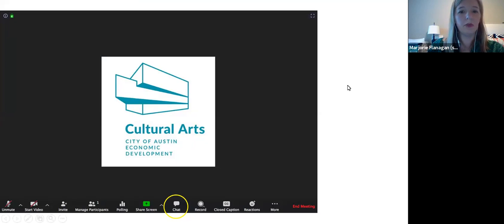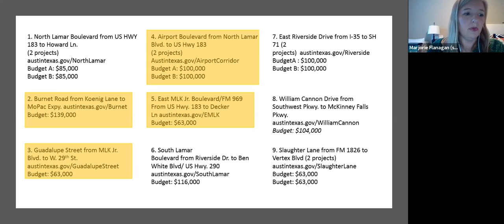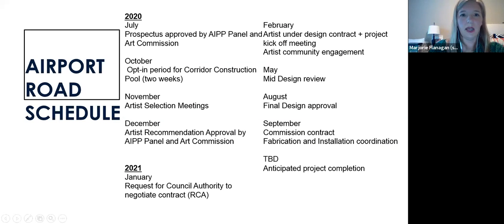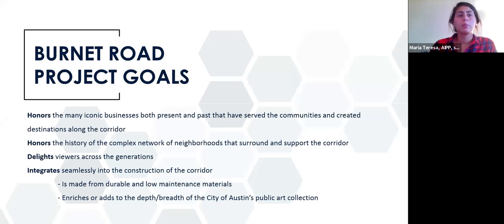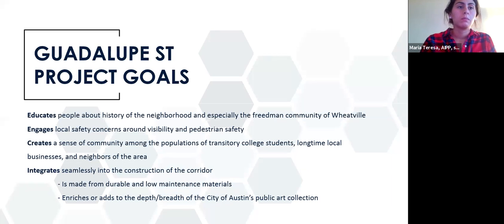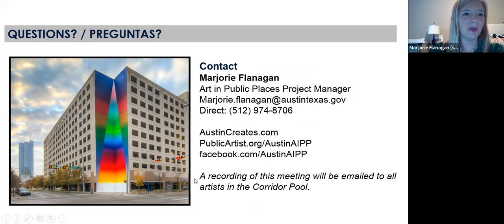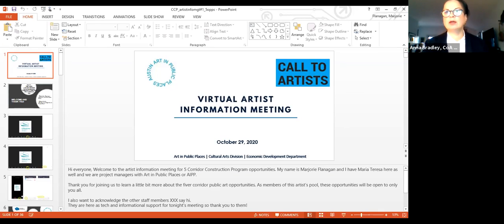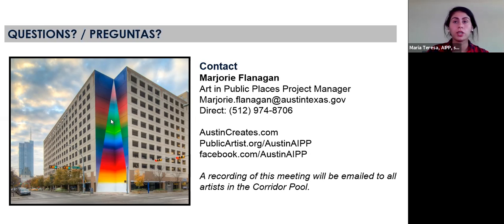Art in Public Places: Artist Info Session for 5 Opportunities in the Corridor Construction Program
The City of Austin Economic Development Department Art in Public Places presents 5 opportunities for artists in the Corridor Construction Program (CCP) Artist Pool. Opportunities include Airport Rd (NW and SE), Burnet Rd, EMLK, and Guadalupe/24th St.

For creative industry opportunities and funding, follow @CityofAustinArts on Facebook and Instagram.

For Economic Development Department news and business resources, follow @AustinEconDev on Facebook and Twitter.